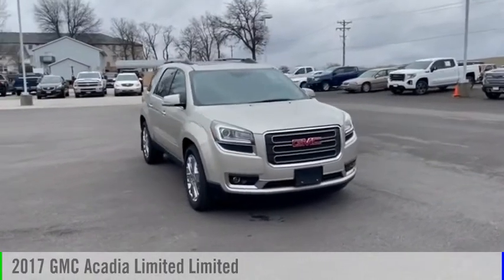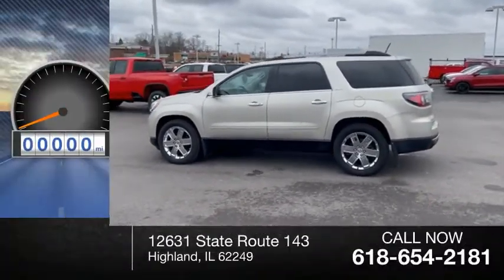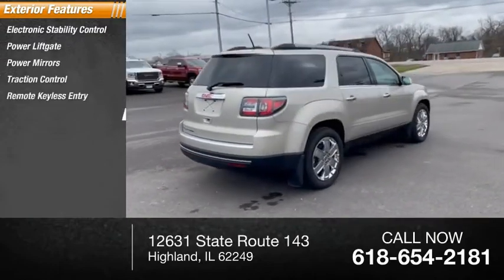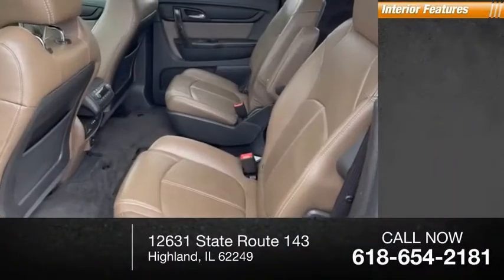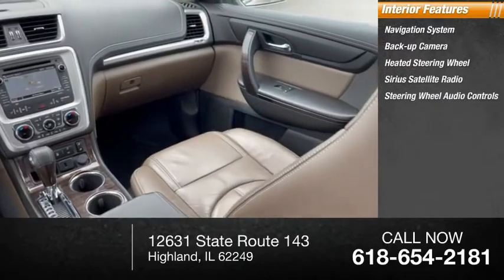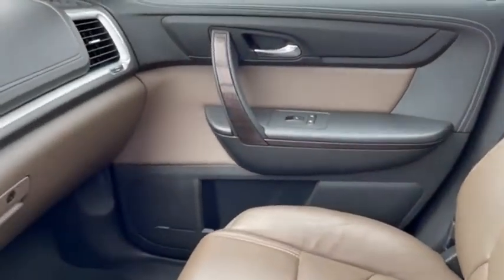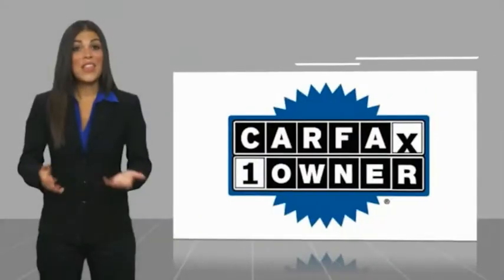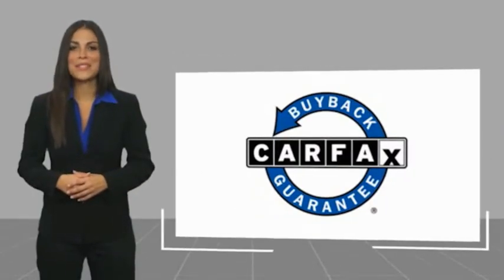2017 GMC Acadia Limited Highland IL 35390A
2017 GMC Acadia Limited Limited

Recent Arrival! 2017 GMC Acadia Limited Limited Sparkling Silver Metallic Clean CARFAX. CARFAX One-Owner.Awards:  * 2017 KBB.com Brand Image AwardsIf you're looking for a new car, truck or SUV near St. Louis or Edwardsville, then look no further than Steve Schmitt Inc. At our Highland dealership, we have a large variety of Chevy, Buick, and GMC models, all just ripe for the picking. Steve Schmitt has delivered four generations of Customer Service...right here in Highland! Steve Sr. Plays an active role in the dealership as well as the community, and Steve Jr. Manages the day-to-day operations. At Steve Schmitt Chevy Buick GMC, it is more than a name on a sign...it is our family looking forward to exceeding your family's expectations!